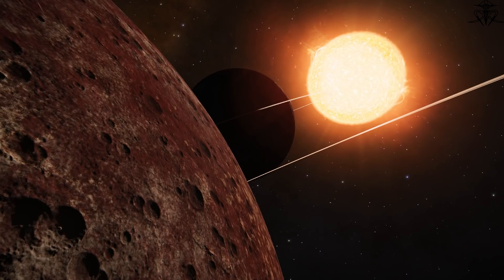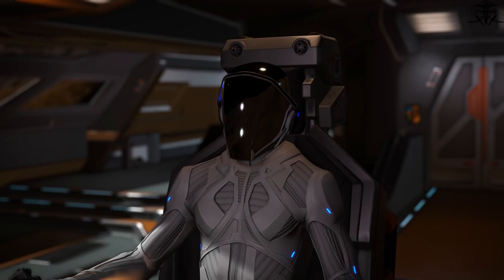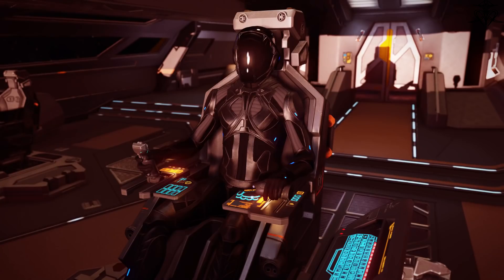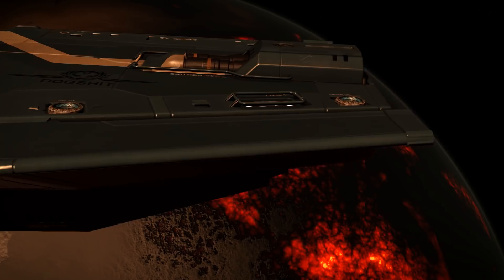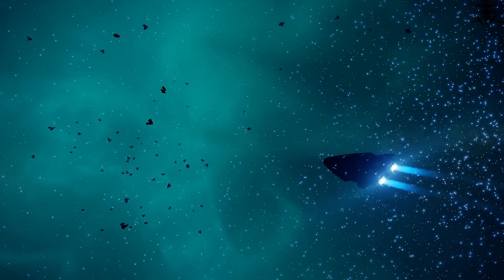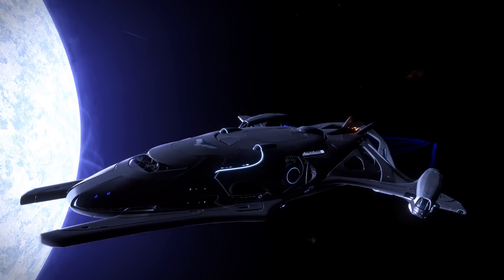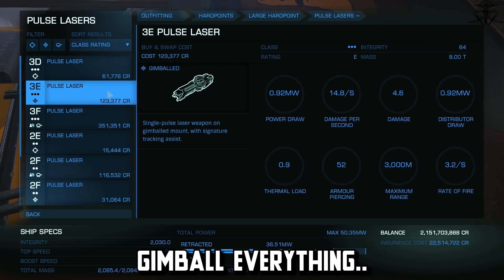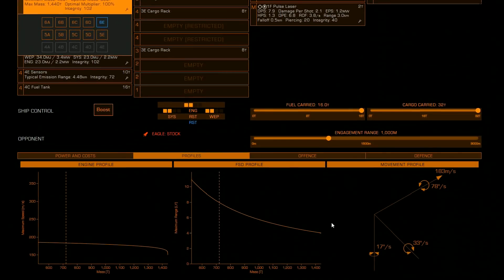New player Tips & tricks [Elite Dangerous]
With april update, new player experience has changed and to help out those new commanders here's a little list!